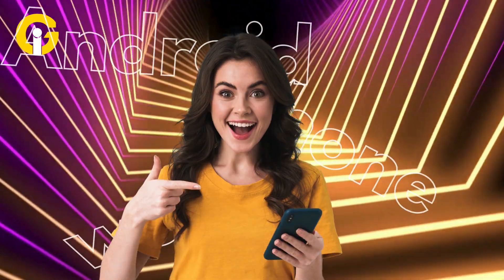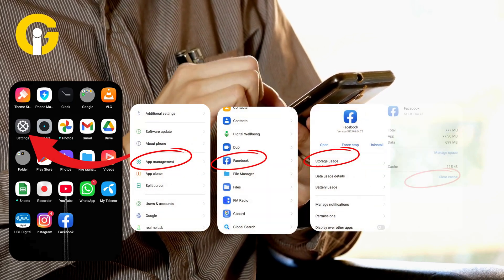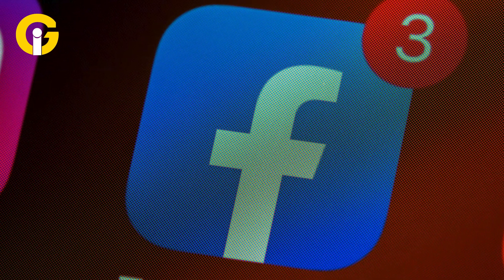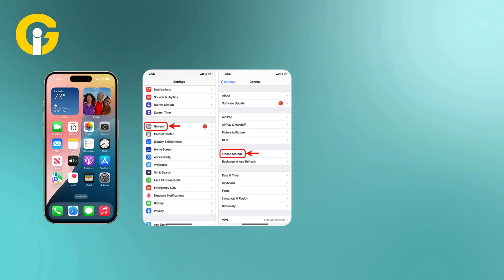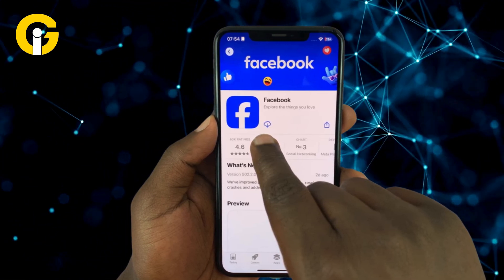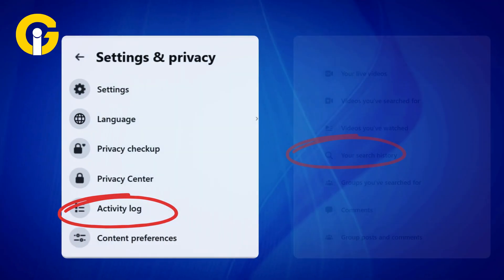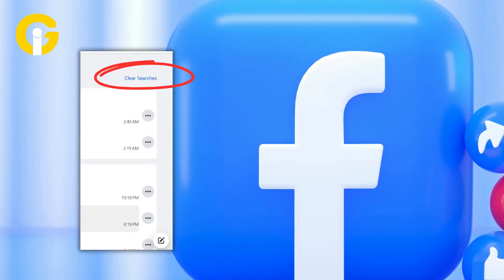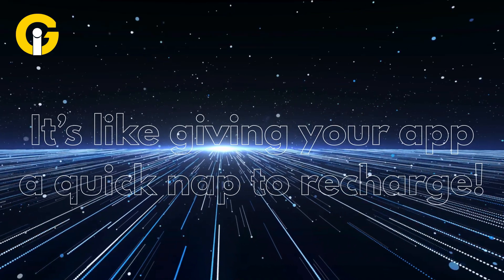Boost Facebook Speed in SECONDS – Easy Cache Fix for All Devices! 💥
💥 Is Facebook running SLOW on your phone or computer? 🚀 Fix it in SECONDS with this super-easy cache-clearing trick that works on ANY device—Android, iOS, or desktop! 📱💻 No tech skills needed! Clear the cache, boost speed, and get back to scrolling smoothly. Say goodbye to lag and crashes forever! 😎 Watch now for the ultimate Facebook performance hack!

🔥 In this video:

Step-by-step guide to clear Facebook cache on Android & iOS
How to clear browser cache for Facebook on Chrome, Safari, & more
Why clearing cache fixes lag and crashes
Bonus tips to keep Facebook running like new